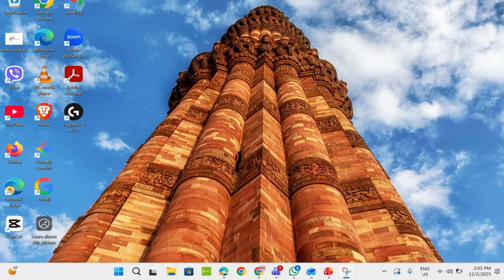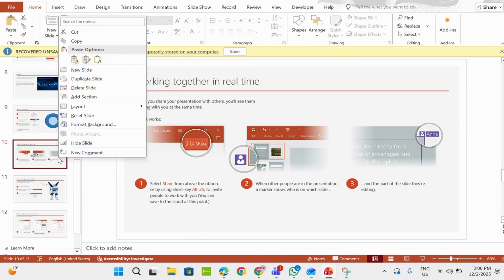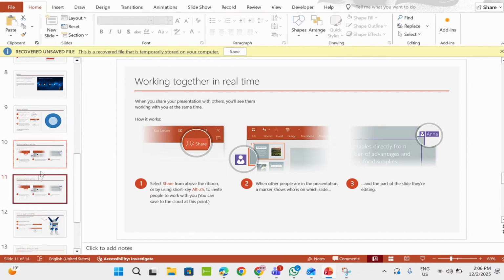How to Duplicate a Slide in Microsoft PowerPoint ?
Welcome to our step-by-step guide on "How to Duplicate a Slide in Microsoft PowerPoint?" If you want to save time while creating presentations or need to copy slide layouts, designs, or content quickly, this tutorial is perfect for you. We’ll show you how to duplicate a slide in PowerPoint on Windows, how to copy slides in PowerPoint easily, and the simplest ways to manage your slides efficiently. Whether you’re a student, teacher, or professional, these methods will help you work faster and build clean, consistent presentations.

In this video, we will show:
How to copy a slide in PowerPoint
How to duplicate slides in PowerPoint on Windows
How to duplicate slide using right-click menu
How to duplicate slide using keyboard shortcuts
How to copy and paste slides in PowerPoint